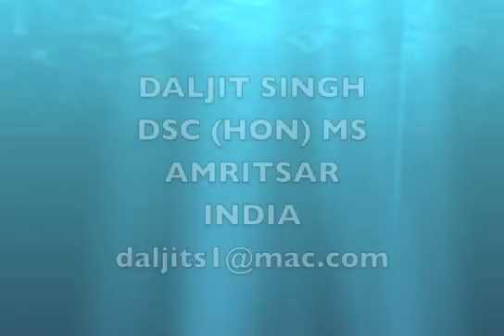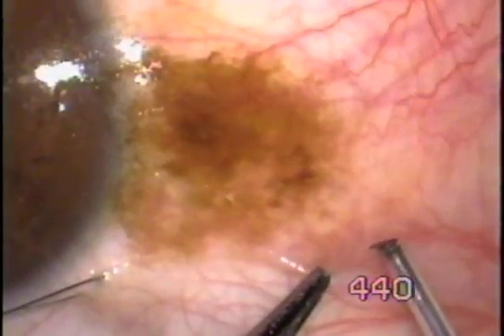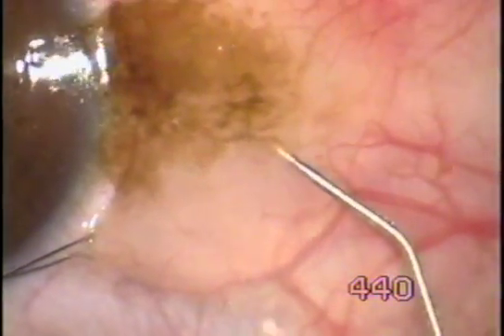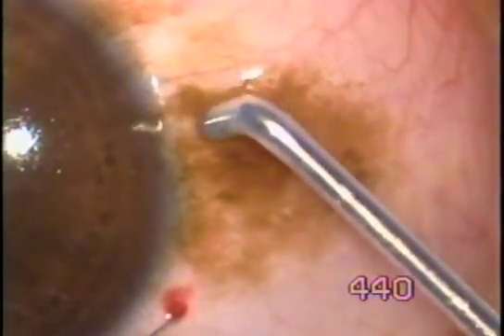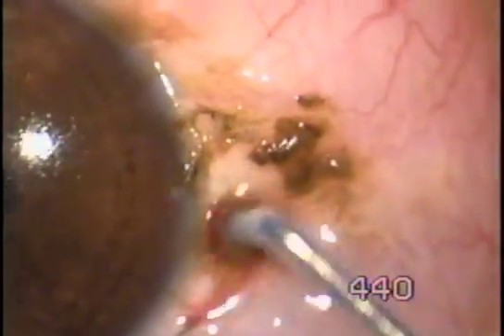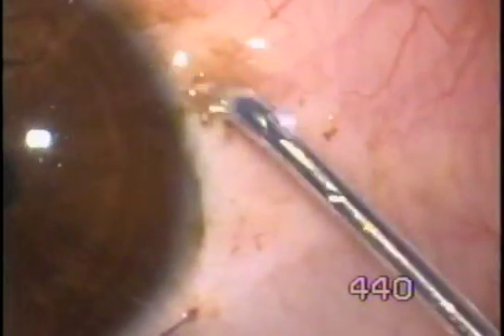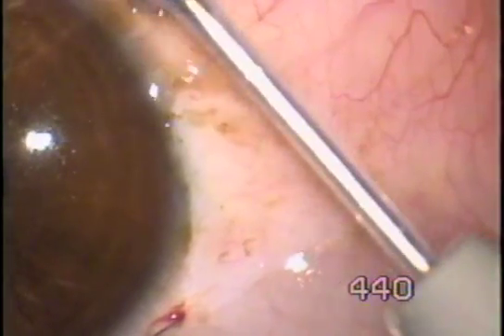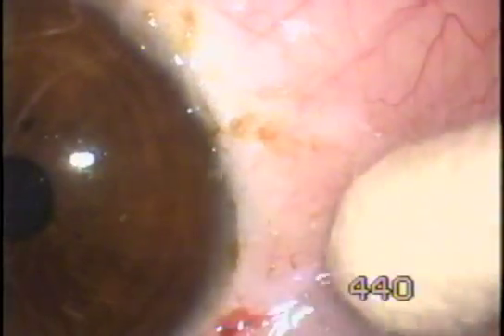New Project 1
It is easy to erase conjunctival nevus with Fugo plasma blade technology. It is a nano-technology in the real sense. The  molecules of the tissues absorb electromagnetic energy through resonance, get to higher energy level and separate (break up) in the line of incision. In this case a 600 micron Fugo blade tip was used at the lowest energy settings. The result was satisfactory.